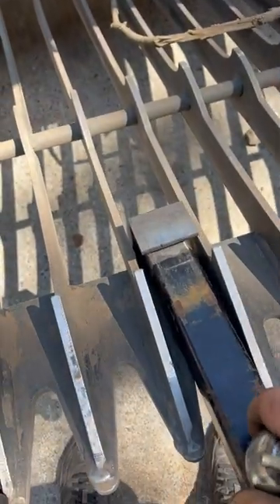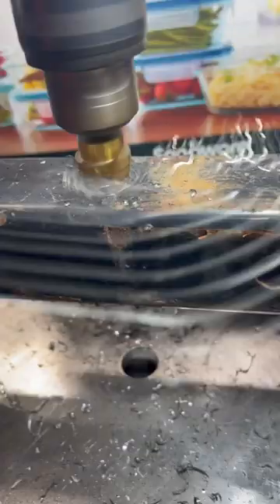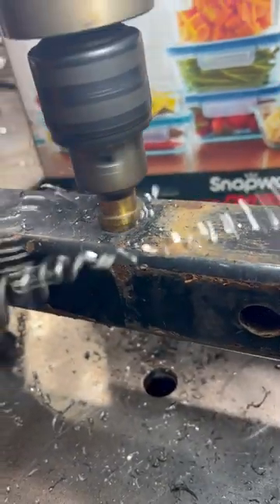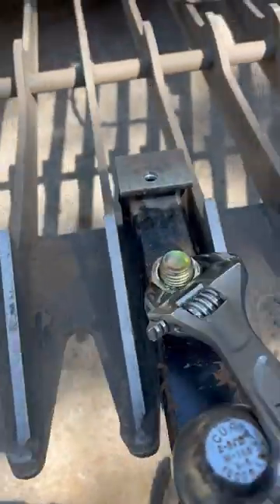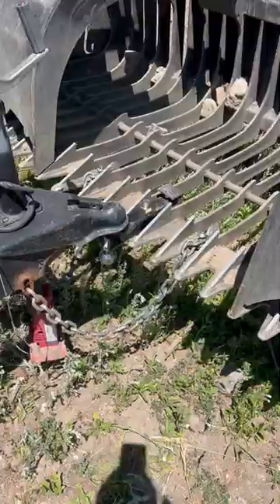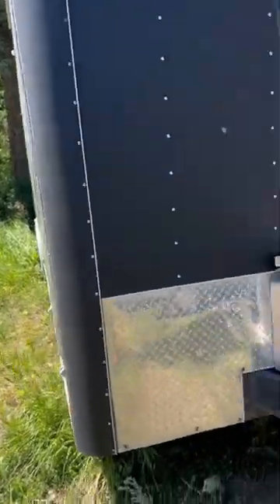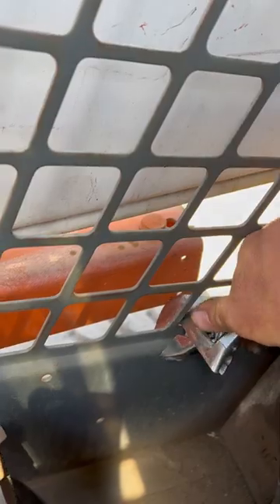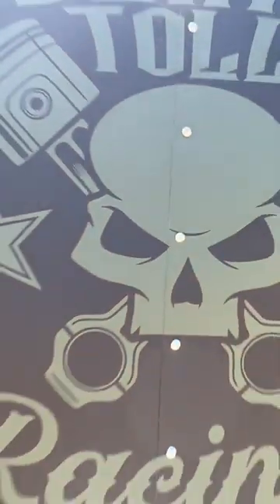Adding a QD hitch to a skid steer skeleton bucket